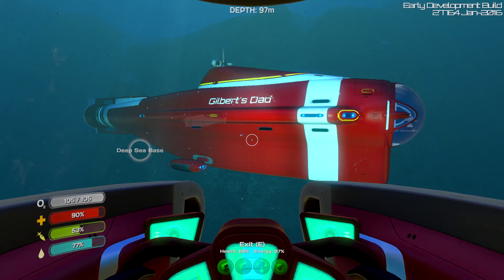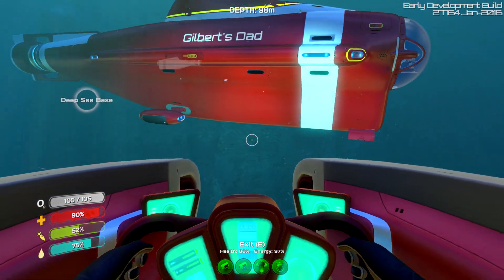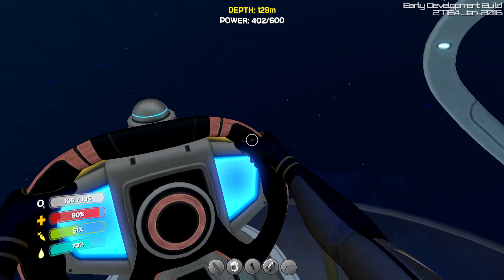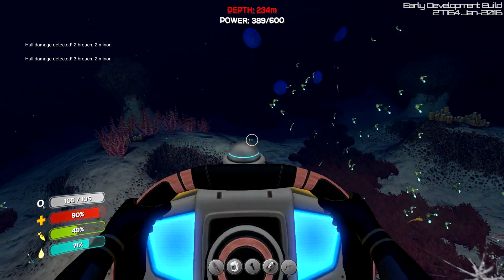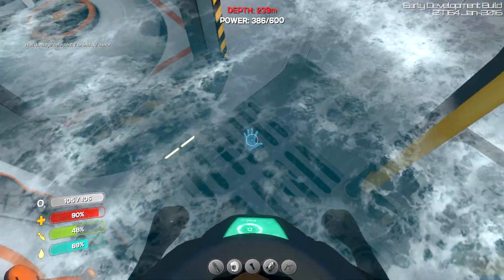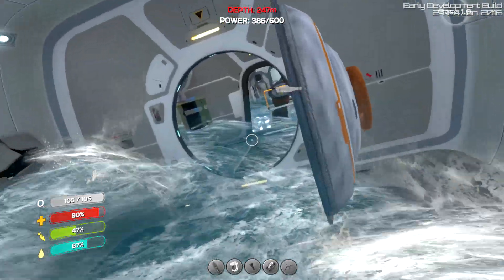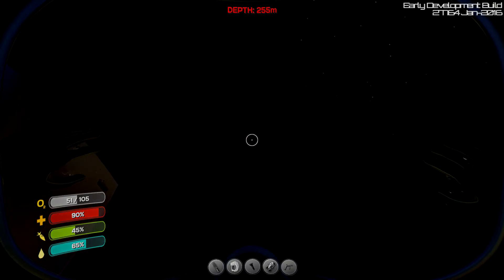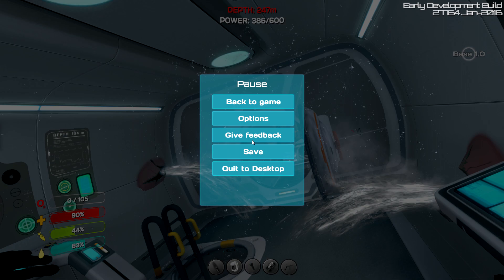Subnautica - Sinking The Cyclops!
After being very curious as to how the Cyclops sinks. I took a break from my series and made a one off video showing just how hectic it can get!